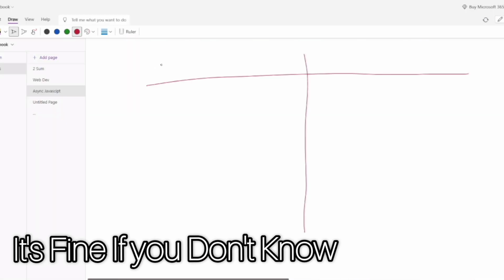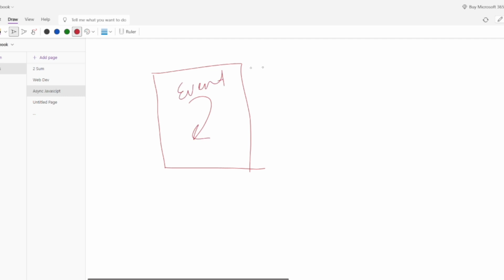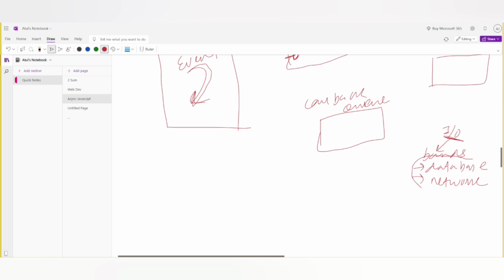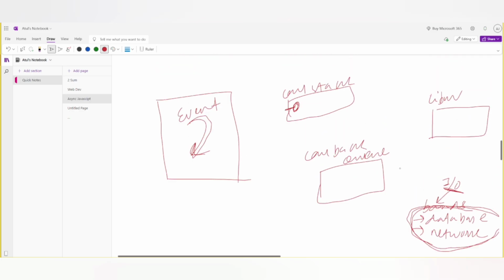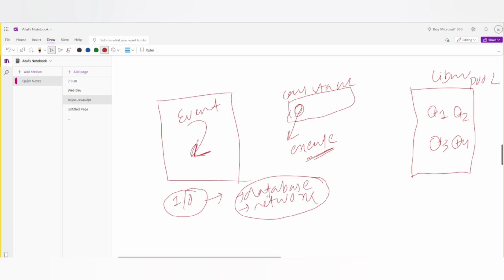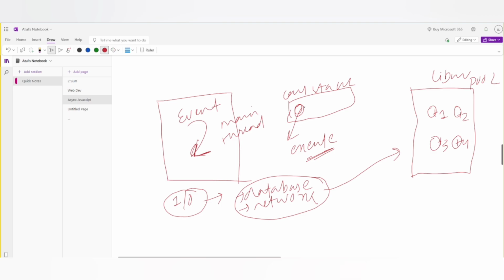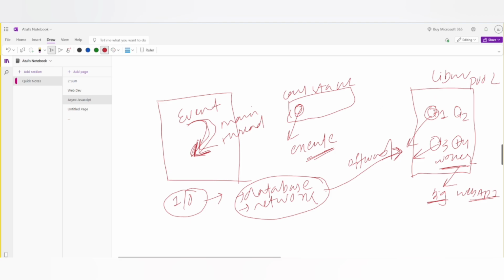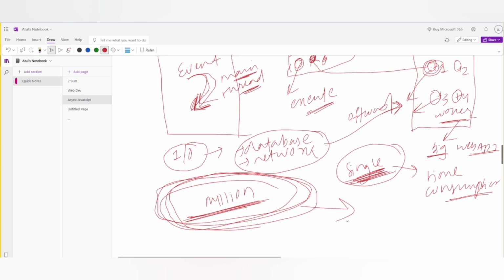How JavaScript Works: The Event Loop Explained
Are you tired of feeling confused about how JavaScript works under the hood? In this video, we're going to demystify the JavaScript event loop and take a deep dive into how it handles tasks, callbacks, and asynchronous code. You'll learn how the event loop works, how it manages the call stack, and how it prioritizes tasks. By the end of this video, you'll have a solid understanding of the event loop and how it makes JavaScript work. Whether you're a beginner or an experienced developer, this video is perfect for anyone looking to improve their JavaScript skills and write more efficient code. So, what are you waiting for? Watch now and take your JavaScript skills to the next level!